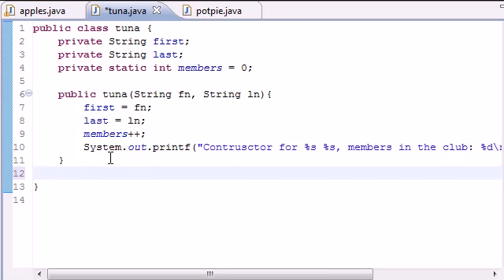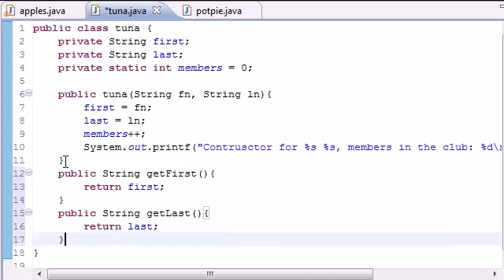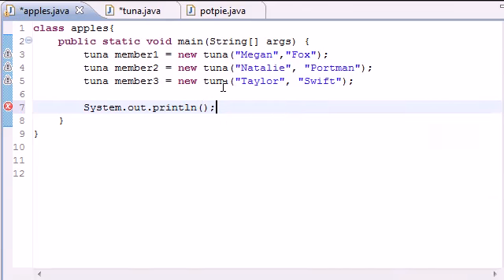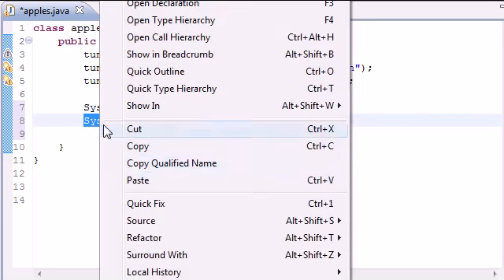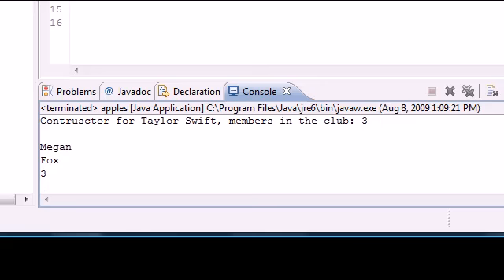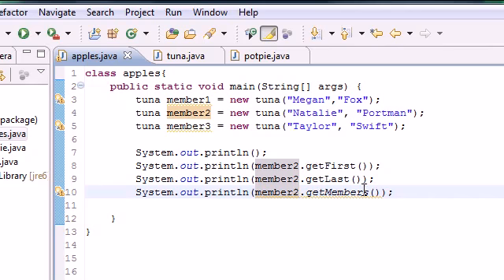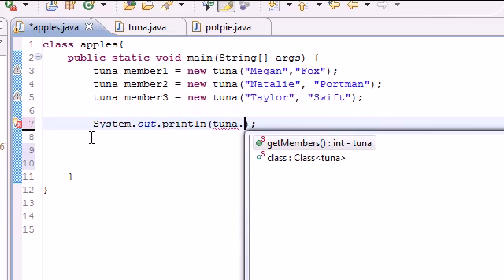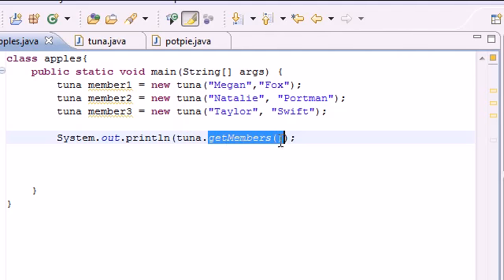Java Programming Tutorial 47 More on Static YouTube